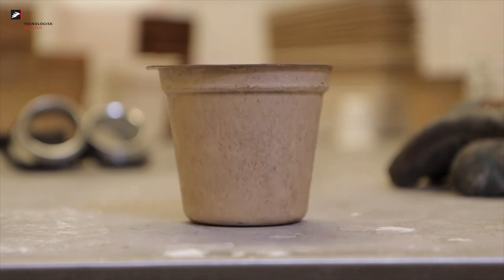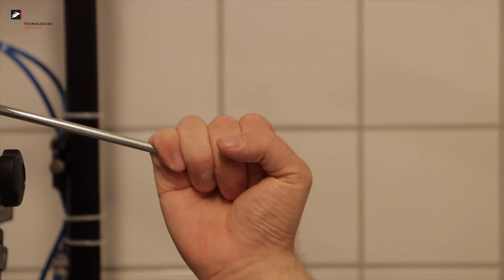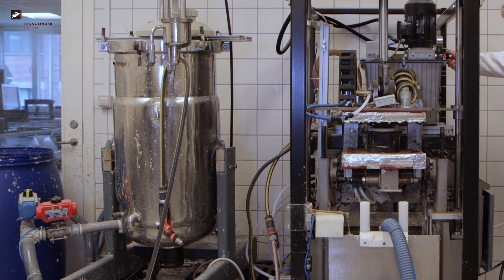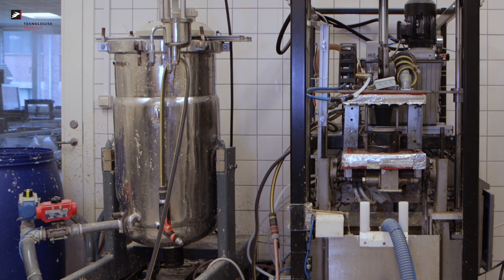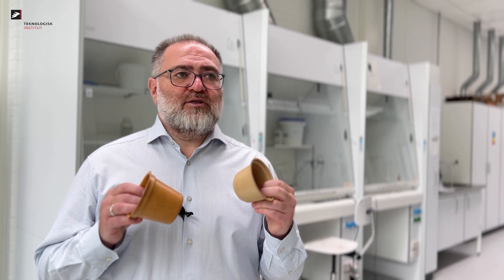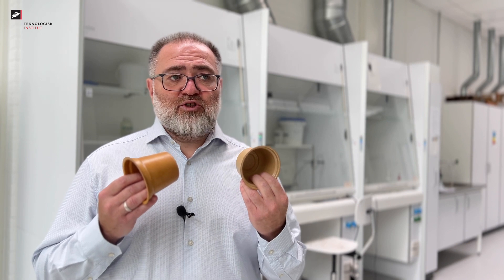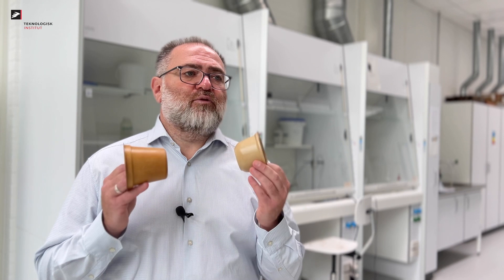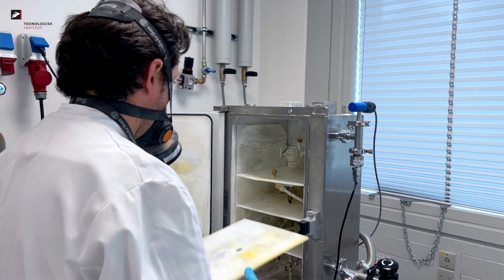Genanvendelig og bionedbrydelig emballage til fødevarer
Kan genanvendelig og bionedbrydelig emballage af papir være løsningen, når fødevareindustrien mangler genanvendt PET? ♻ For at minimere mængden af plastaffald stiller EU nye krav til fødevare-emballage. Indtil videre er det kun plastemballage fremstillet af mekanisk genanvendt PET, som lever op til de seneste EU-krav. Problemet er, at plastindustrien ikke kan fremstille nok mekanisk genanvendt PET.

Derfor er der brug for alternative emballagematerialer. På Teknologisk Institut er vi i mål med en papirbaseret emballage, der egner sig til fødevarer. Den er bionedbrydelig og kan vigtigst af alt genanvendes som papir, fordi barrierebelægningen er meget tynd og ikke indeholder plast.

I videoen forklarer Alexander Leo Bardenstein, forretningsleder på Teknologisk Institut, de nye krav, udfordringer og løsninger.

Den nye emballage er klar til produktion. Men det kræver, at producenterne tager førertrøjen og omstiller deres produktion for at bringe emballagen på markedet.